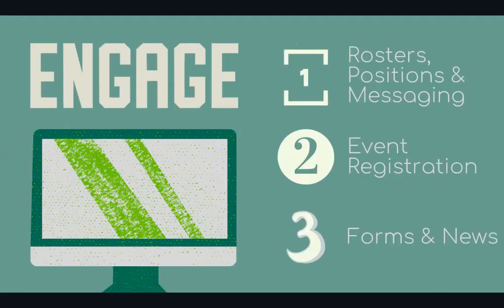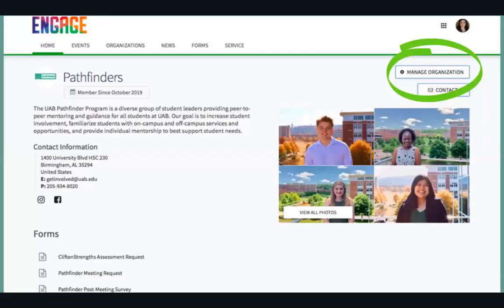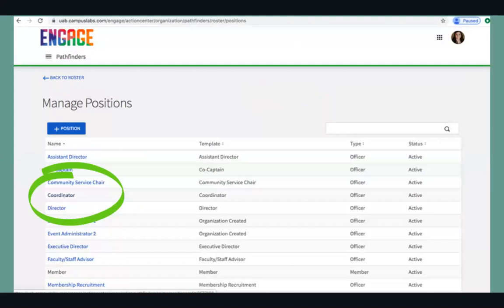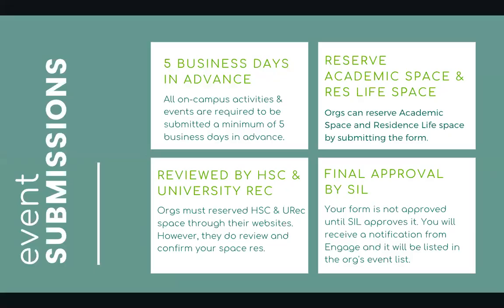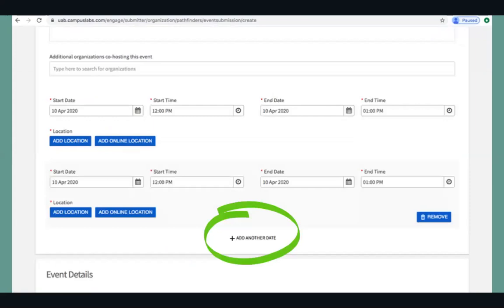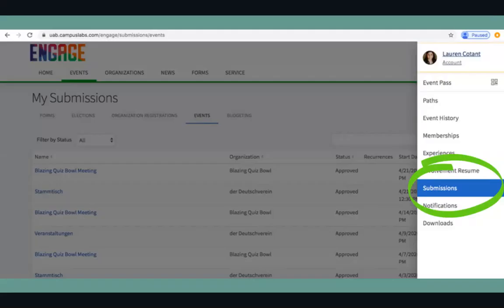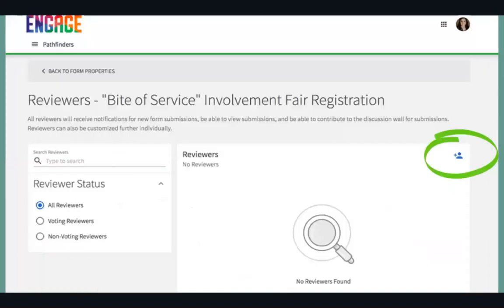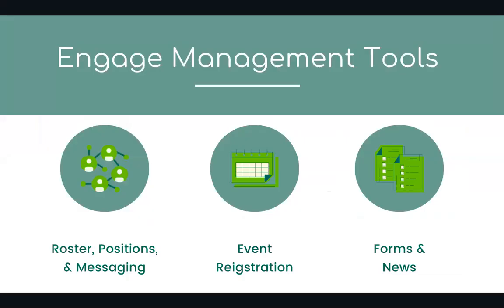Digital Technology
As a student organization member, you will have access to digital resources that are designed to foster organization success. The digital platform we will focus on through this brief training is Engage. By using Engage, you not only access resources and processes relevant to your organization, but you also build your technology competency, making you a competitive graduate when seeking a professional role.